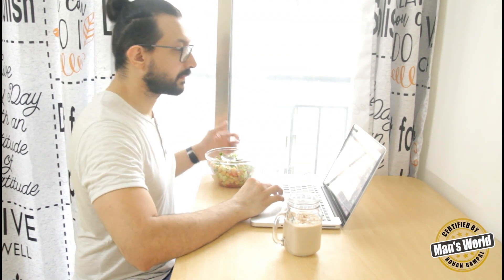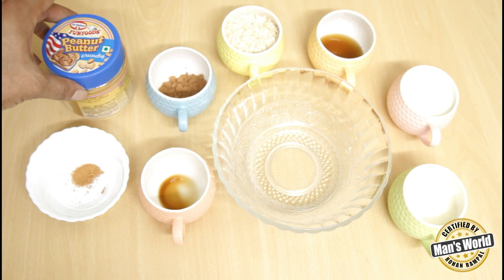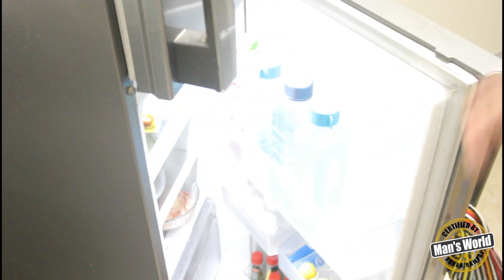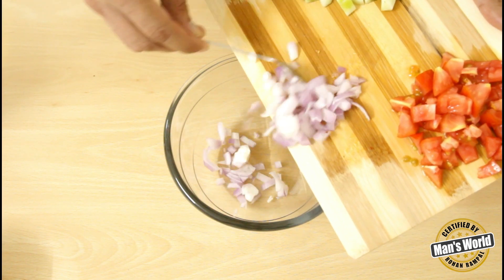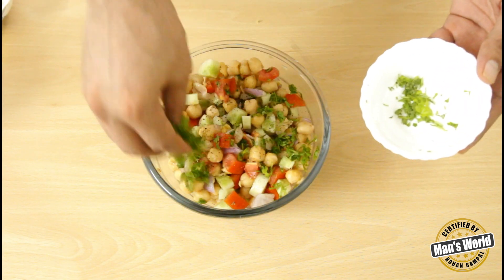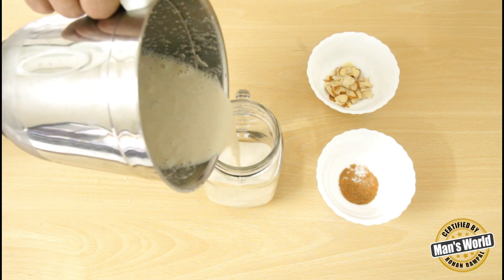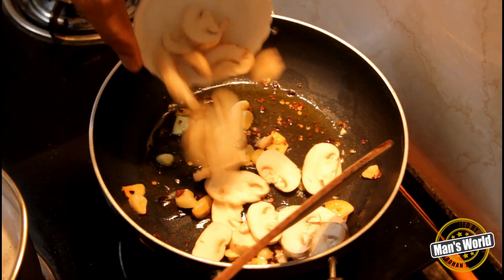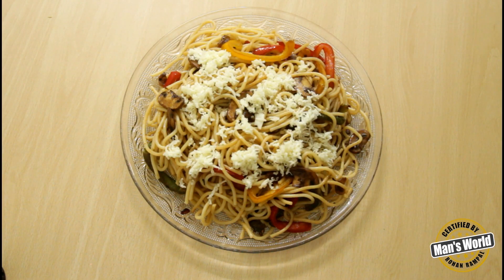Weekend Menu Friday Part 1 Complete Veg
Hello Guys,

This video is about one of those weekends that i decided to destress and take a break from my work.

Tried some healthy cooking and hope you guys try the same and let me know what's your take.

Eating right and taking care of oneself is also equally important.